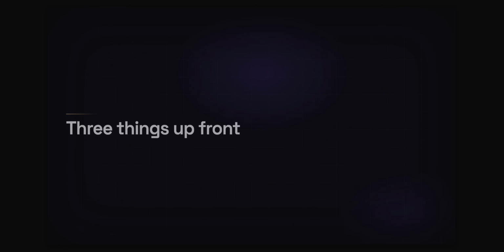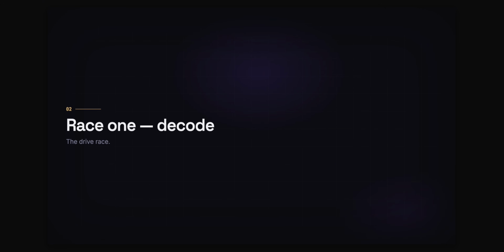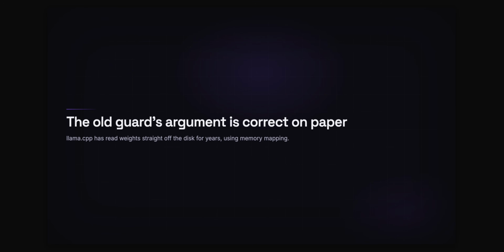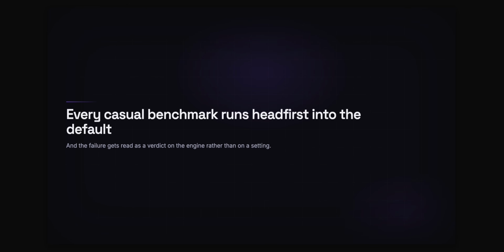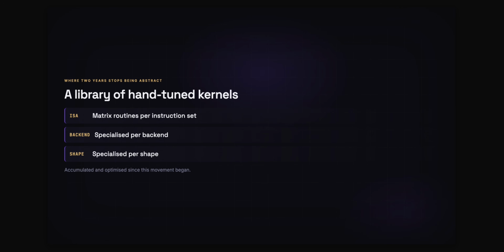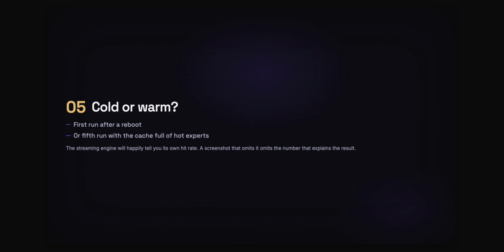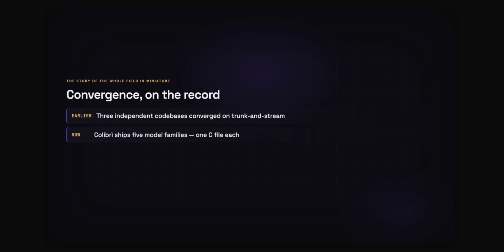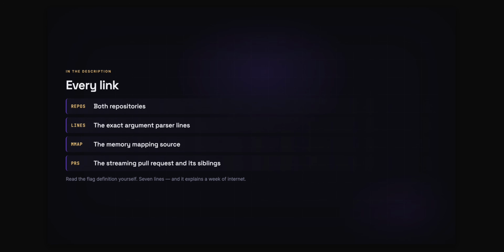Colibrì vs llama.cpp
Everyone's arguing about which engine is faster. I spent the morning reading both — Colibrì's source and documentation, and the exact files inside llama.cpp where this question actually lives — and the answer is that the question is malformed. There are TWO different races hiding inside "run a huge model from disk," and each engine wins one of them.

Also in here: the single default setting inside llama.cpp that, on oversized models, fails with an error that looks exactly like "your computer is too small" — when what you needed was one flag. I show you the precise lines where that flag lives (common/arg.cpp, 2353–2359), and the genuinely strange detail that the project's own benchmark tool cannot switch it off at all.

And the ending is already written: it's sitting open in the llama.cpp pull request queue right now, with a title that gives the whole game away.

I read code and published docs — I did not run these engines head-to-head. Every performance figure is a project's own published number, quoted as theirs, or a physical ceiling calculated on air.

⏱️ Chapters:
00:00 The Rivalry Everyone's Arguing About
00:55 Three Things Up Front
02:10 Standards Note: I Ran Nothing
02:34 Two Ways of Staging a Play
03:10 "Ready in 32s · Resident 9.9 GB"
03:42 Race One: Decode Is a Drive Race
04:40 The Division, and the Ceiling
04:55 Two Regimes: Cold Reads, Warm Wings
05:36 The Engine Keeps Its Own Books
06:03 "4 tok/s, TTFT 1.6s, Disk 0"
06:42 What I Found in llama.cpp's Source
07:36 Repacking: The Genuine Optimization
08:00 New Bytes Can't Be Mapped
08:45 The Flag: arg.cpp, Lines 2353–2359
09:25 The Benchmark Tool Can't Turn It Off
09:48 The Eager Prefetch Path
10:15 Defaults Are Policy
10:39 For the Median User, the Default IS the Product
11:18 Race Two: Prefill Is a Batching Race
11:57 The Kernel Moat
12:24 Colibrì's Own Batching, Credited Fairly
12:39 The Law: A Cache Saves the Trip
13:00 Both Results Are True at Once
13:24 The Screenshot Decoder: Five Questions
15:12 Which Should YOU Run? Four Cases
16:21 The Ending Is in the PR Queue
16:57 Honest Limits — Load-Bearing Today
17:46 The Least Interesting Question
18:19 Post Your Four Numbers
19:02 The Standard

📺 The trunk-and-stream family on this channel:
- Colibrì Explained: Run a 744B Model in 10GB of RAM — No GPU Needed
- Kimi K3 on 32GB of RAM — I Read the Engine
- Local AI Stopped Being Optional This Year — I Did the Math
- Every Legit Way to Use Kimi K3 Free — Ranked, With the Catches
- THE BEST LOCAL AI MODEL FOR YOUR HARDWARE